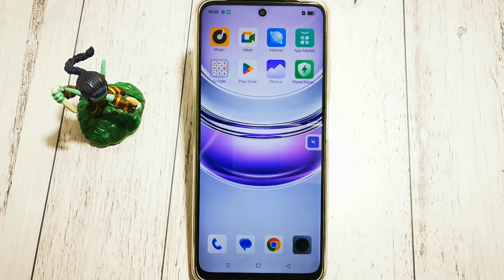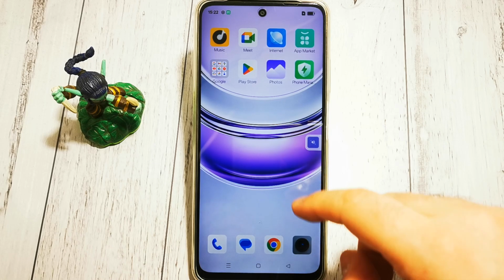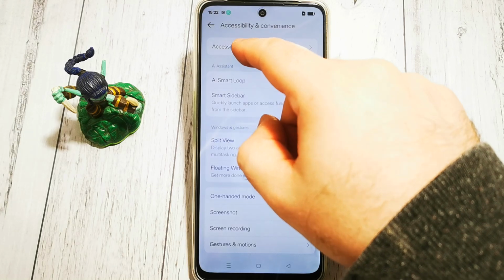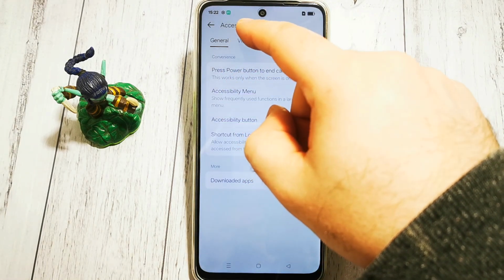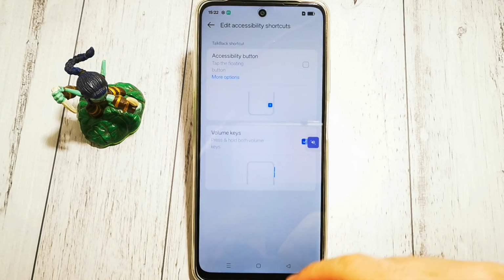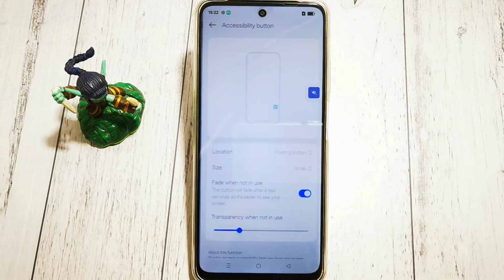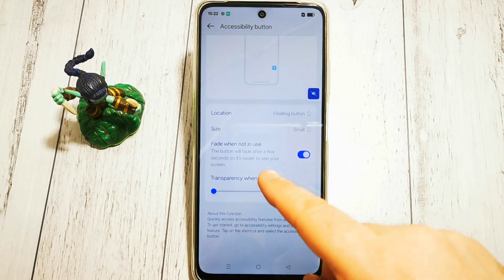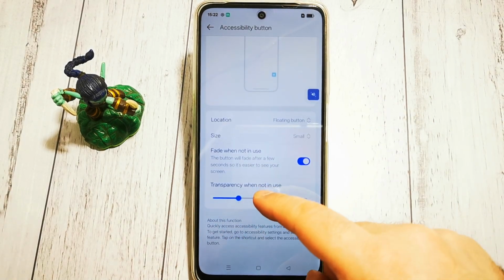🔆 How to Make TalkBack Floating Accessibility Shortcut Less Transparent on Realme 14x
If the TalkBack floating accessibility shortcut on your Realme 14x is too faint, you can reduce its transparency to make it easier to see. This guide shows how to make the floating button less transparent for better visibility and usability.

Tap on Additional Settings.

Select Accessibility.

Adjust Transparency:

Tap on Accessibility Shortcut or Accessibility Menu.

Ensure the Floating Button is enabled and assigned to TalkBack.

Tap on Floating Button Settings.

Find and adjust the Transparency or Opacity slider to make the button less transparent.

Customize Further:

You can position the button anywhere on the screen for easier access.

Combine this with the Size option if you want it larger and more visible.

Important Notes:
Better Visibility: Lowering transparency helps you easily locate and use the TalkBack shortcut.
Personal Preference: Adjust the transparency to balance visibility and screen comfort.